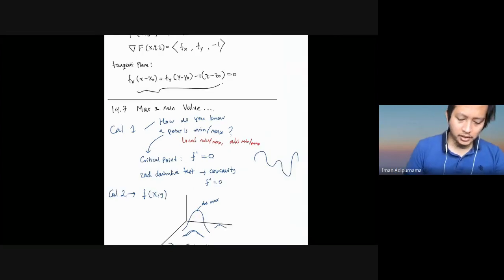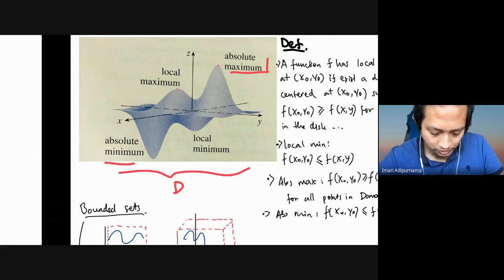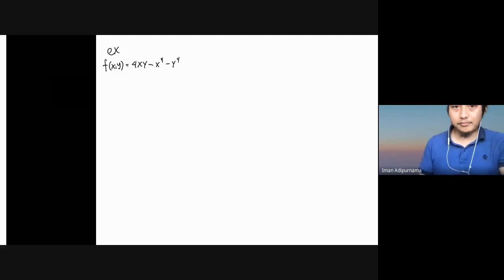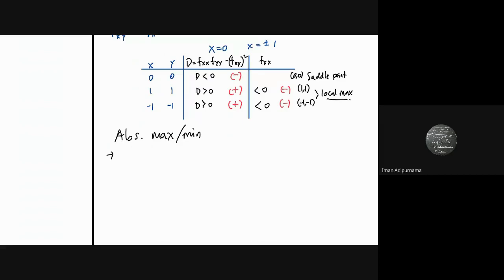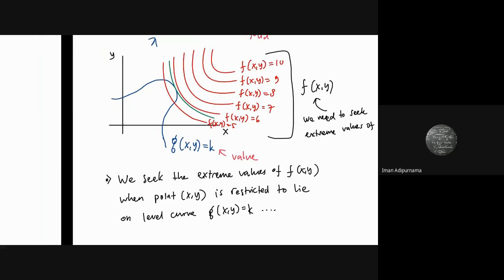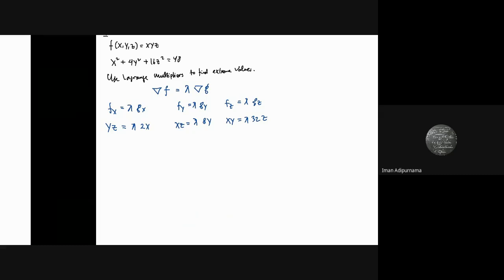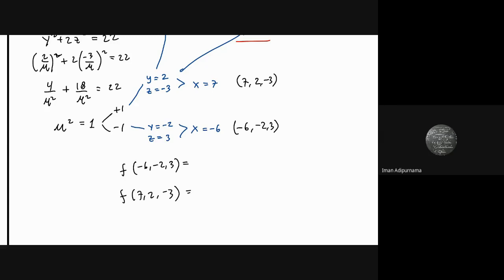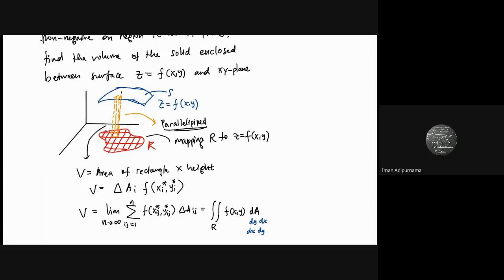CE162B011 Class 6/3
This is the recording of the calculus class on 6/3. We continue to discuss max/min values and Lagrange multipliers, and a little bit of intro of Chapter 15.